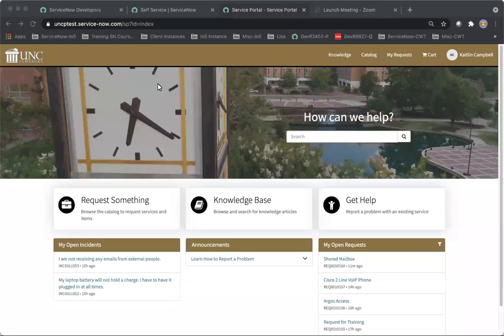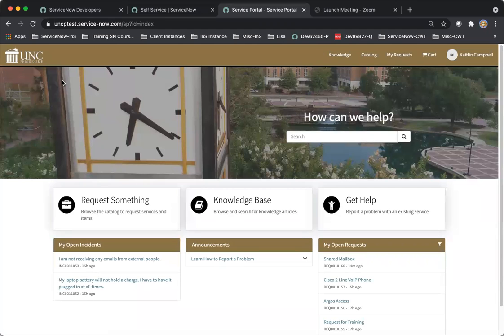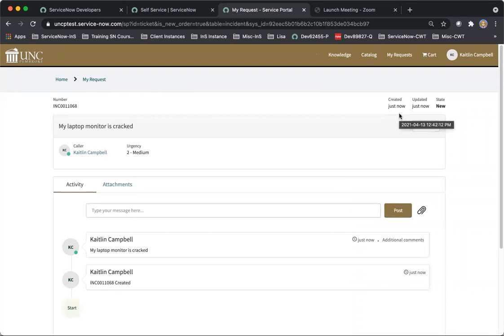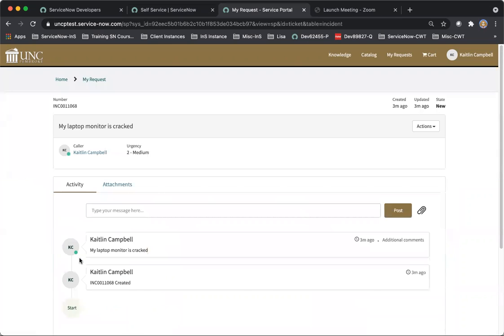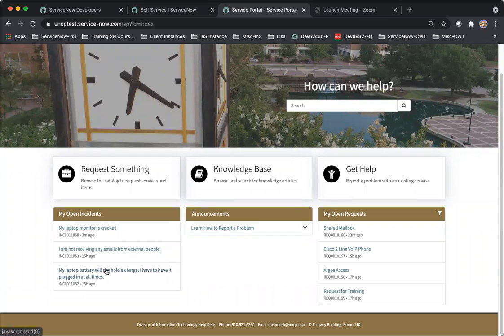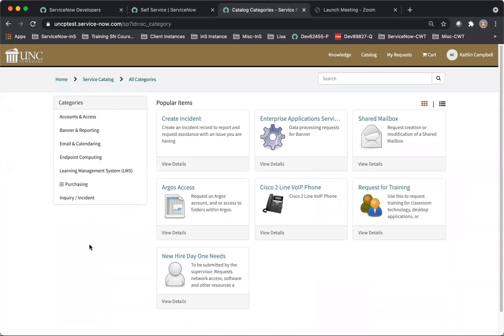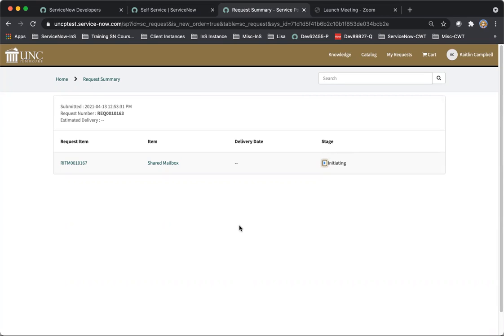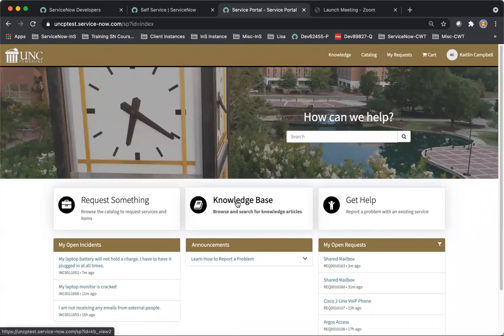Tech Tuesday: Intro To Service Now